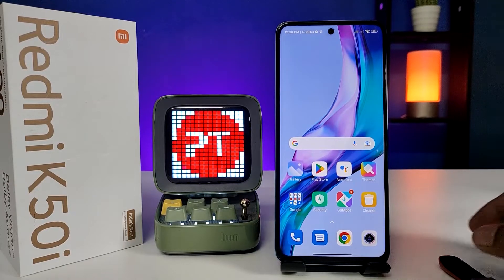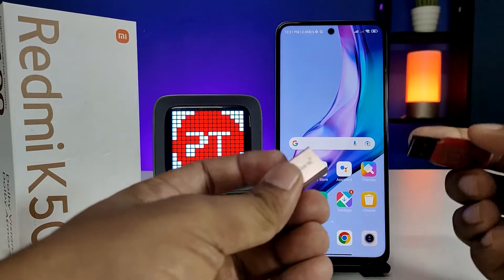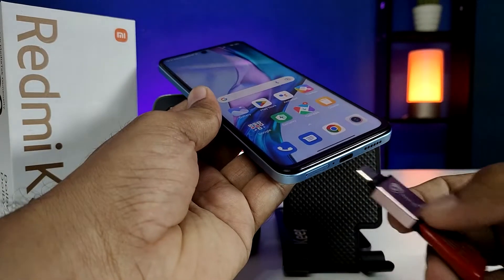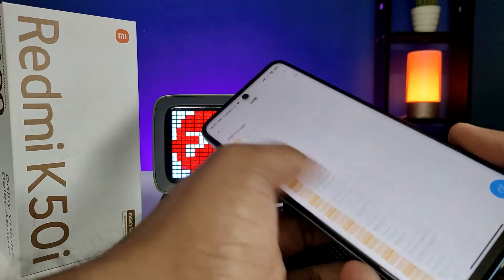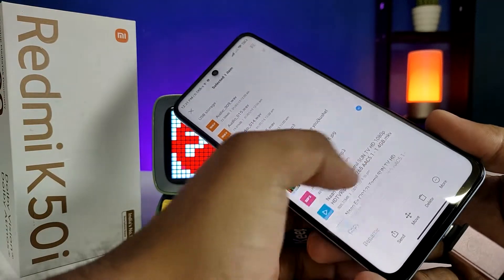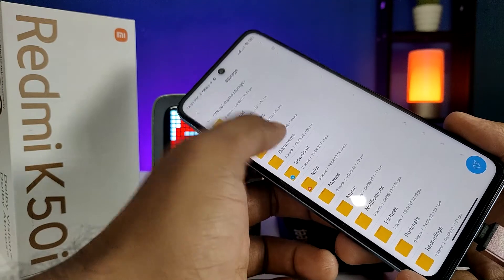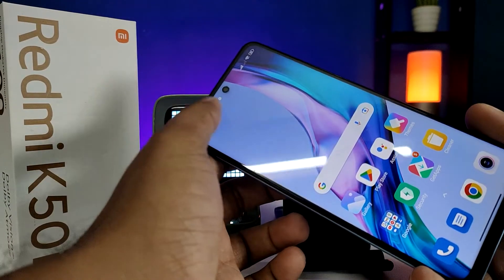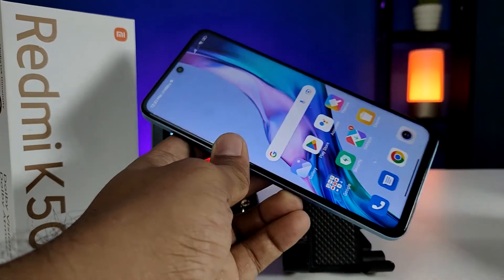How to use OTG and OTG Pen drive in Redmi K50i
Hey Friends  ! Checkout this new video of How to use OTG and OTG Pen drive in Redmi K50i